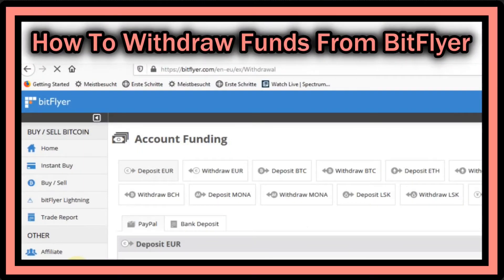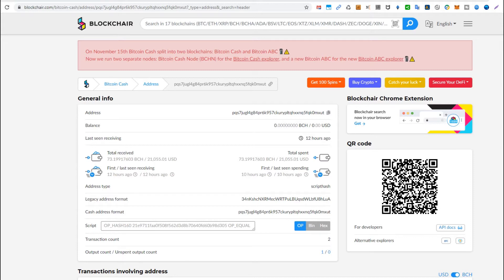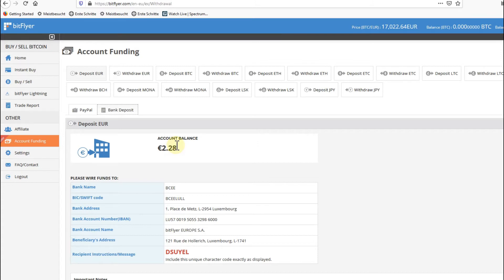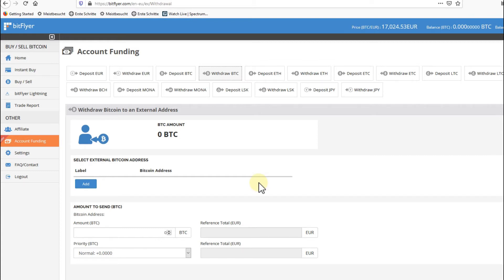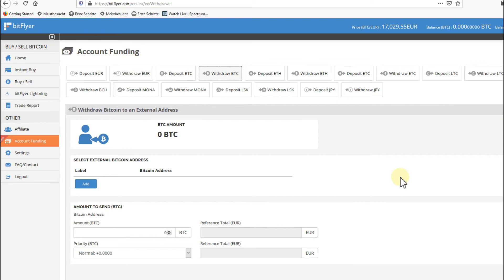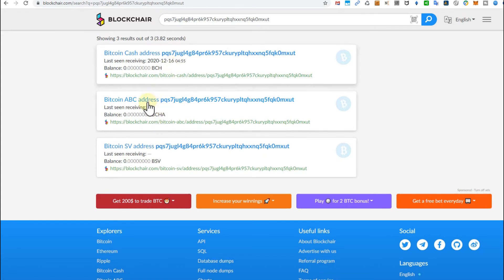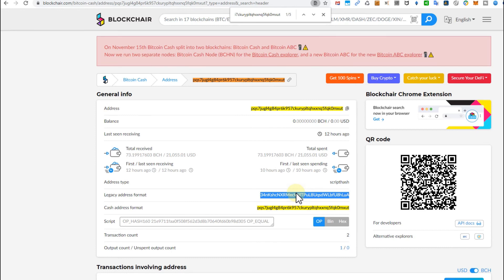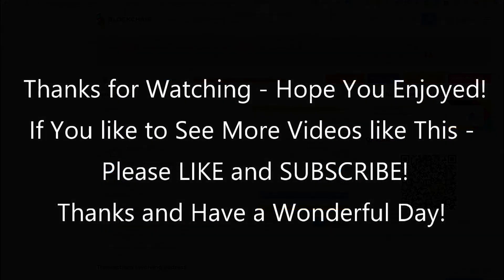How To Withdraw Funds From BitFlyer (Europe) Exchange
Withdrawing funds (FIAT or Crypto) from BitFlyer can be very difficult because it's most likely the most (over) regulated crypto exchange in the world and hence you do not only have to deal with strict KYC checks, but with many other obstacles and also other technical issues. Watch and see!

BTW: here the promised link to convert the Bitcoin Cash address into a legacy address